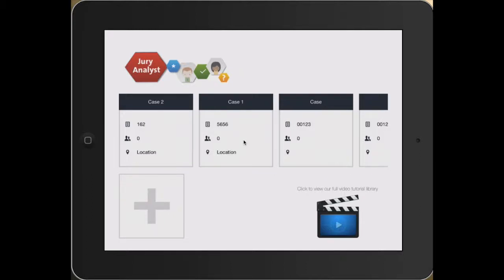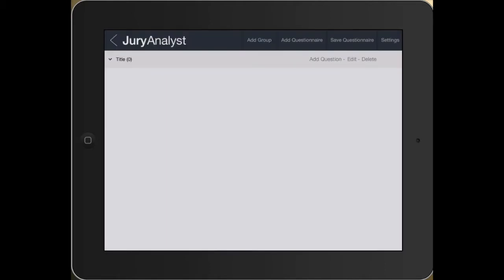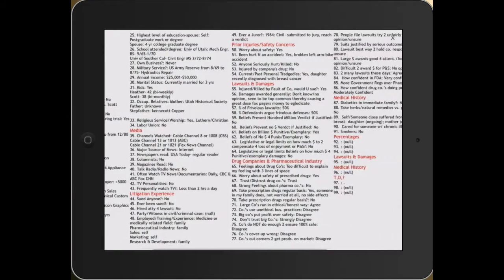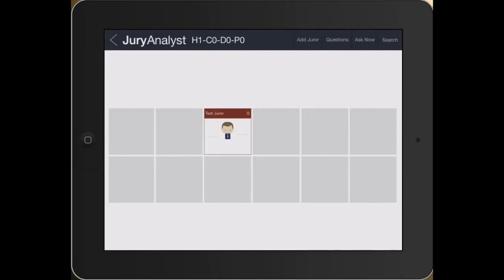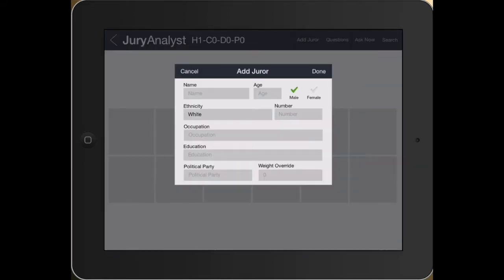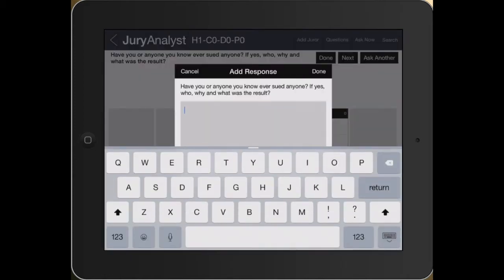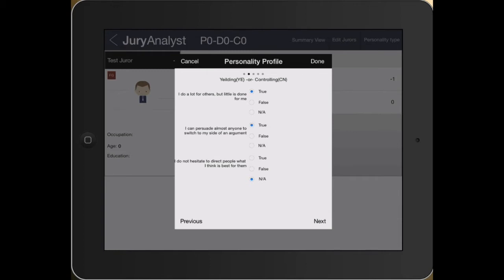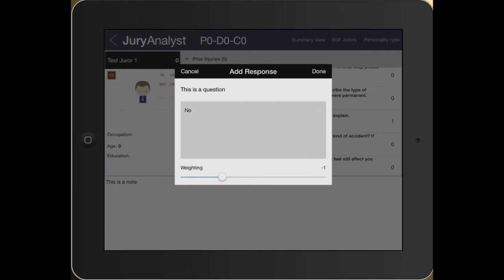Jury Analyst App Tutorial